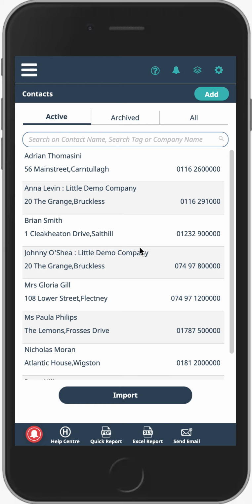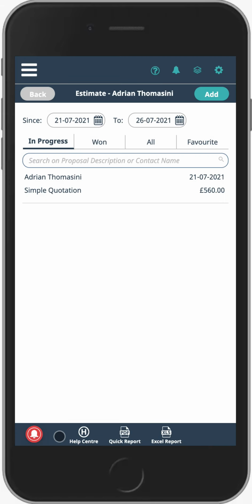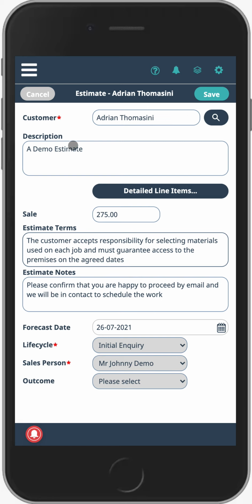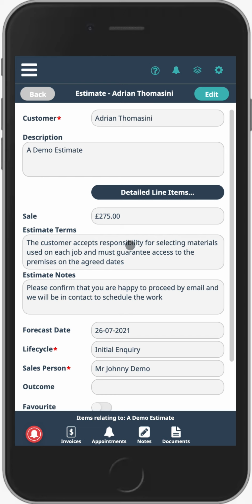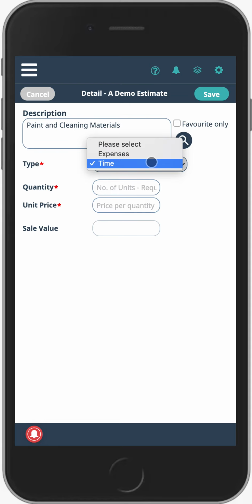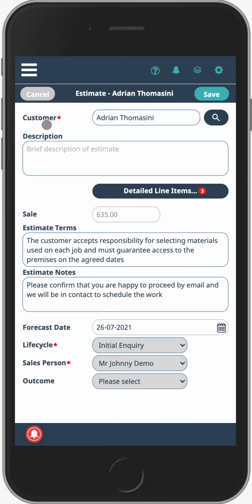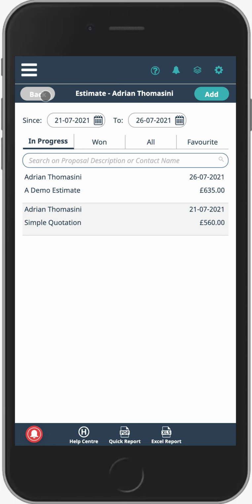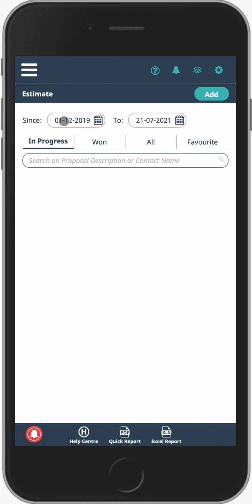Estimates and Sales Management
This video illustrates how to create Estimates and how to manage your sales pipeline.